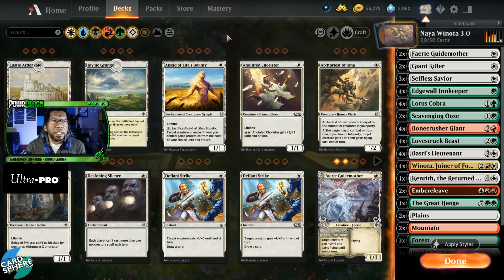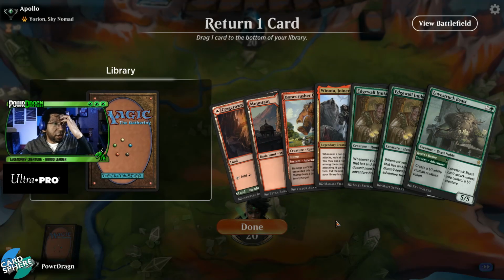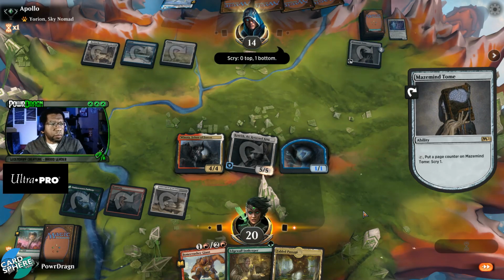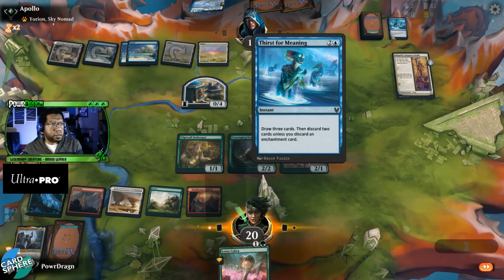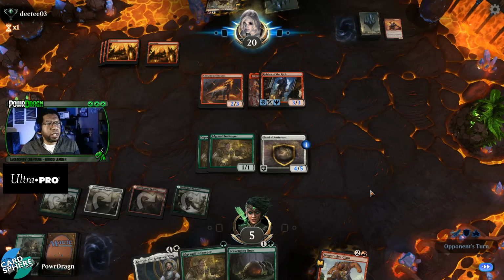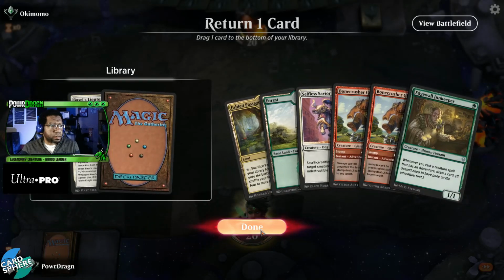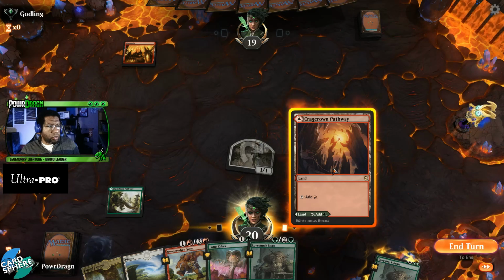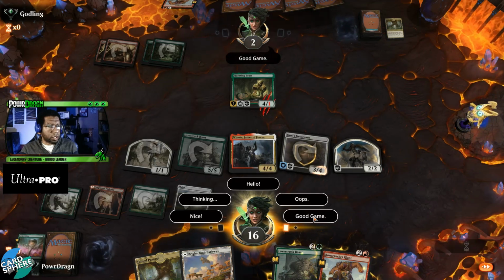Is Naya a Good Color Combination for Winota Decks in Standard? | MTGA | MTG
I take a Naya Winota deck into the MTG Standard ladder on Magic Arena.

00:00 Naya Winota 3.0
01:03 Deck
02:46 vs. Selesnya Midrange (Yorion)
11:10 vs. Mono Red Aggro
17:51 vs. Temur Ramp
22:10 vs. Gruul Adventures
26:26 Review/Wrap Up